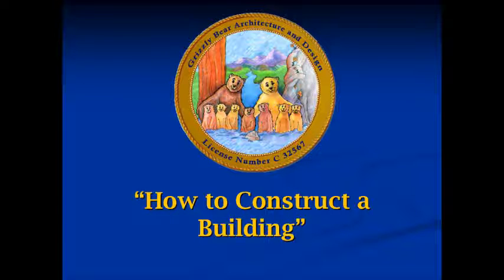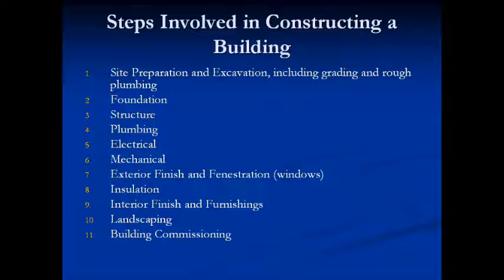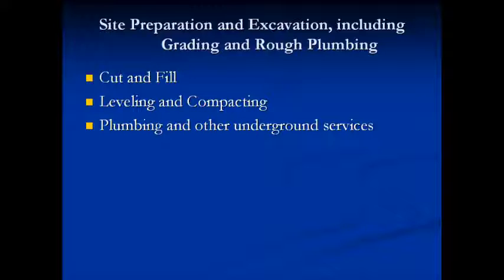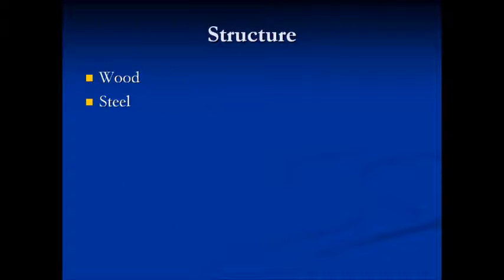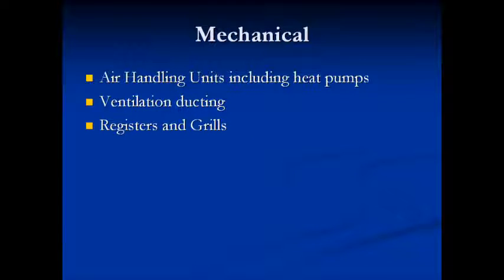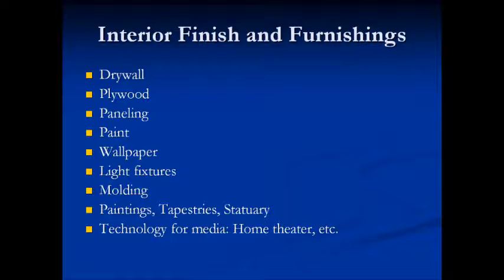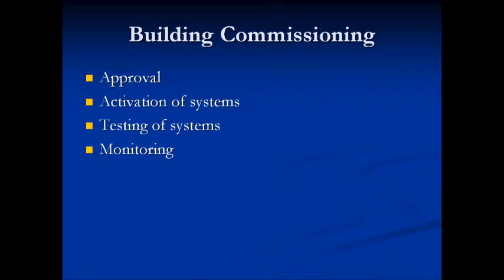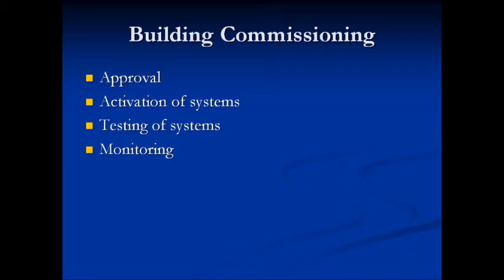How to Construct a Building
for more information.

This video walks the viewer through the 'Big Picture' overview of how to understand the process of constructing a building... namely, what are the key aspects that a person would need to accomplish in the process of constructing a building.
It covers topics like:
Concurrent Nature of Construction
Some things must happen in sequence
Prepare land
Then Build
Other things can happen concurrently
While land is being prepared, items can be made off site and shipped in
Steps Involved in Constructing a Building
Site Preparation and Excavation, including grading and rough plumbing
Foundation
Structure
Plumbing
Electrical
Mechanical
Exterior Finish and Fenestration (windows)
Insulation
Interior Finish and Furnishings
Landscaping
Building Commissioning
Cut and Fill
Leveling and Compacting
Plumbing and other underground services
Foundation
Formwork
Steel Reinforcing
Concrete
Historical:
Stone
Wood
Concrete Block
Structure
Wood
Steel
Plumbing
Run through framing of walls
Items put in place that would be difficult, if not impossible, to add after finishes have been applied
Electrical
Main services and circuit box
Wiring
Junction boxes
Eventually outlets and faceplates
Mechanical
Air Handling Units including heat pumps
Ventilation ducting
Registers and Grills
Exterior Finish and Fenestration
Plywood sheathing
Vapor barrier
Stucco
Brick veneer
Windows
Wood Cladding
Insulation
Purposes:
Thermal
Sound Isolation
Various types applied
Batt -- within walls
Blown in
Rigid - foam
Drywall
Plywood
Paneling
Paint
Wallpaper
Light fixtures
Molding
Paintings, Tapestries, Statuary
Technology for media: Home theater, etc.

Landscaping
Groundcover
Trees
Accents
Complement to Architecture
Food use and productivity
Building Commissioning
Approval
Activation of systems
Testing of systems
Monitoring
The copyright to the logo presented at the beginning of the video is owned by the author of this video. All information contained herein is authored by Charles Matthews, the person in the video, and the one who uploaded the file, although much is in the public domain and can be understood from experience.